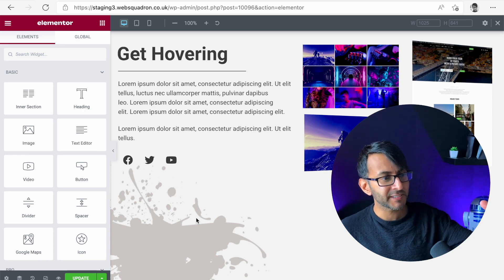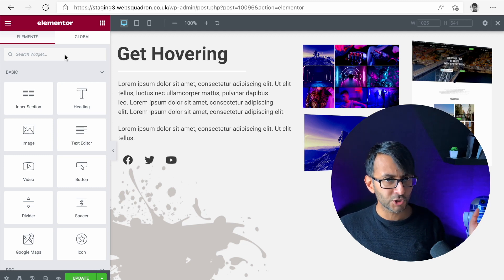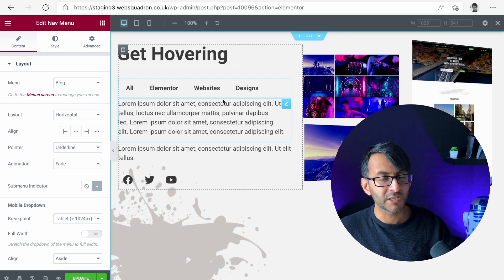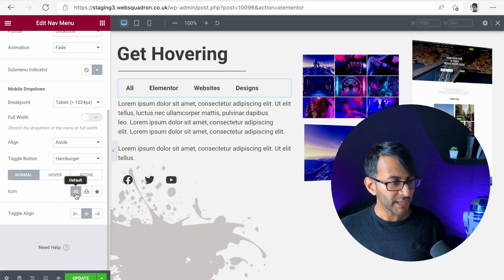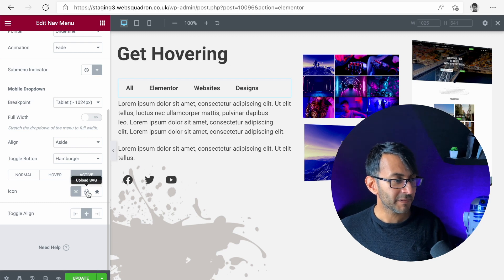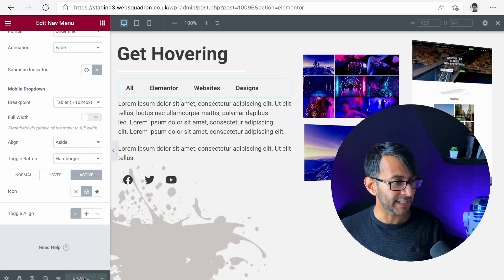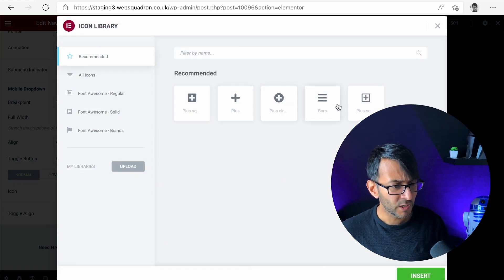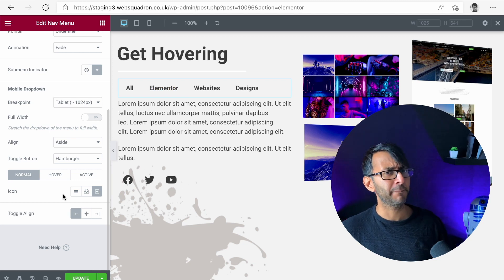Beta/Dev Custom Nav Menu Icon - Elementor Wordpress Tutorial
What!
It's here - though not in the Live version, but Elementor Beta/Dev 3.7 where we can have a Custom SVG or Icon for the Mobile Nav Menu Toggle.

Like Whaaaaaaaaat!

3m Ethernet Cat 7 Cable (to maximise the Internet Connection as the room is upstairs)